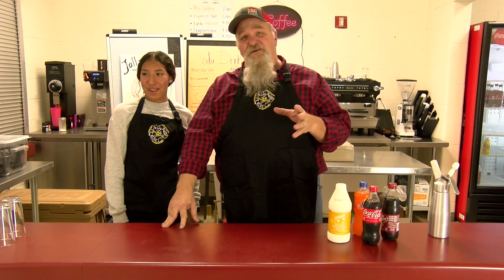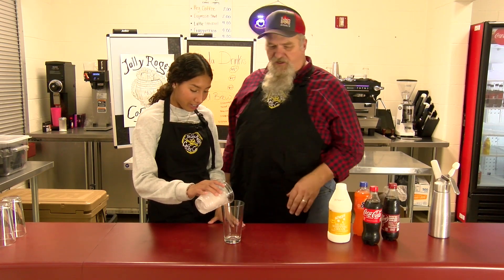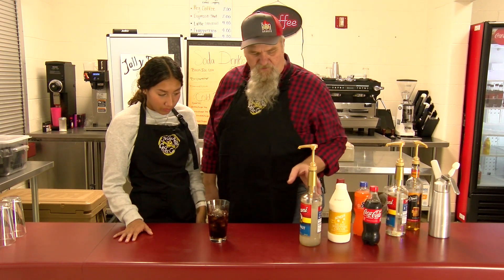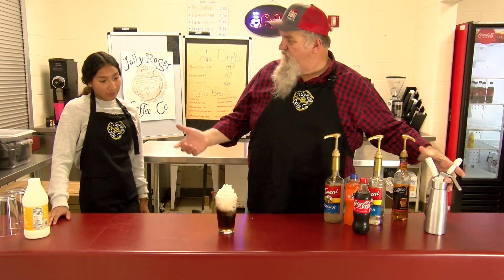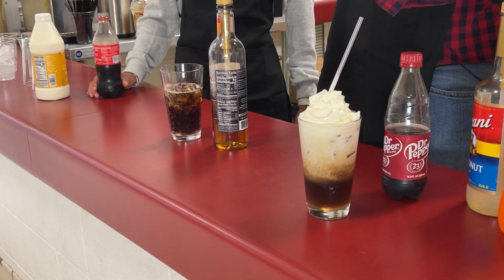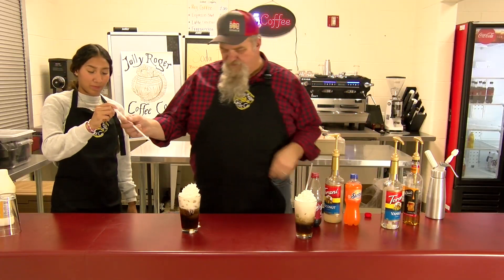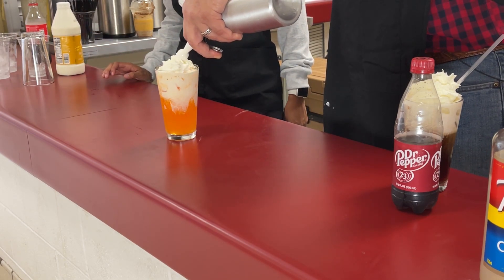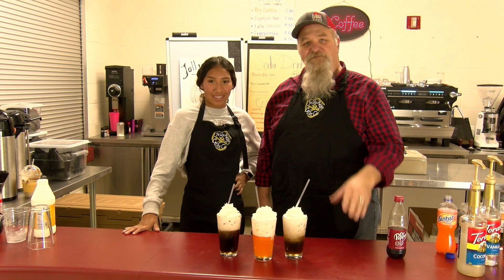Coffee Shop Drinks That Are Not Coffee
Coffee shop dinks for people that do not like coffee. We have a coffee shop in our school and it stays busy. Some of the students do not like coffee so we developed these three drinks made with Coke, Dr Pepper, and Orange for the kids that do not want the coffee.

MEAT grinders, stuffers, vacuum sealers, dehydrators, and other meat storage and processing items.

Thanks
Chef Johnny